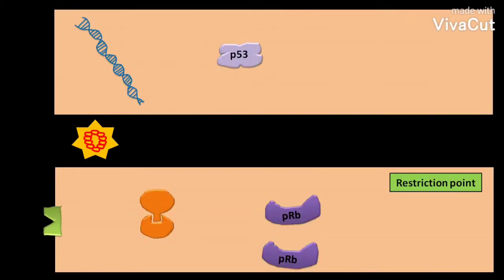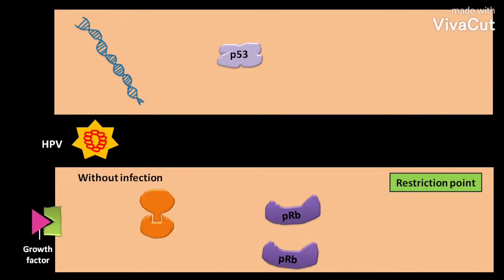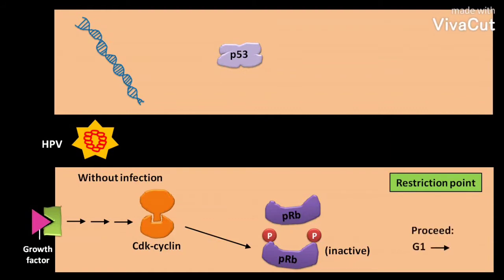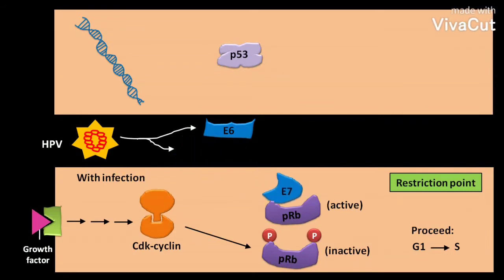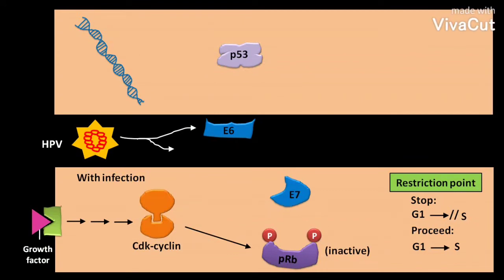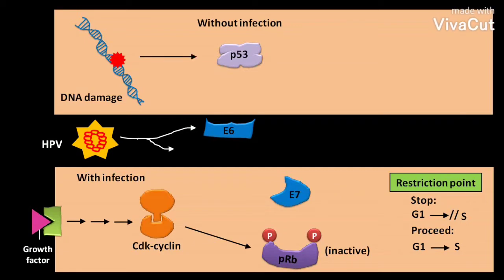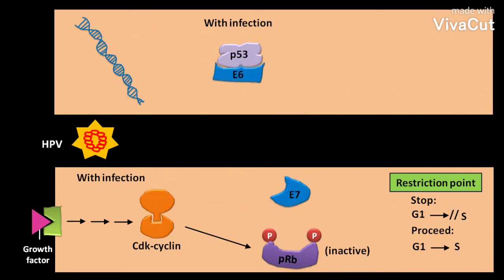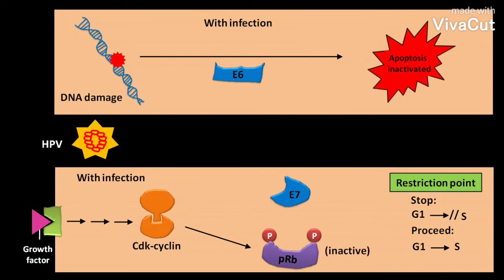Oncogenes of HPV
This video tells about the role of HPV proteins like E6 and E7 in the formation of a tumor.